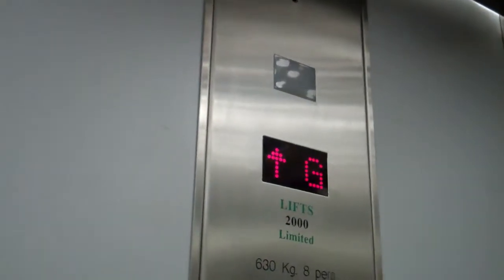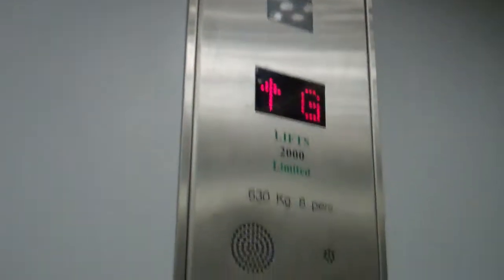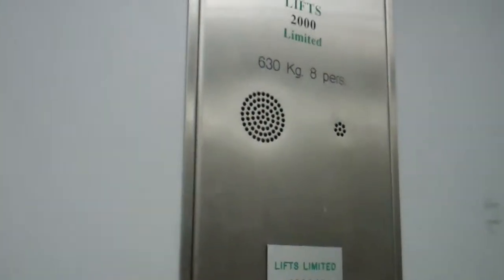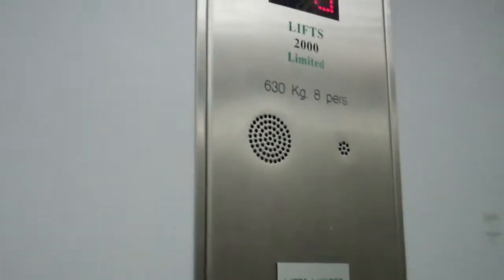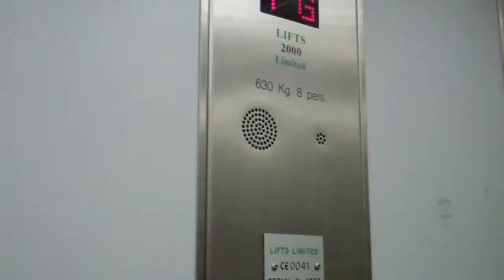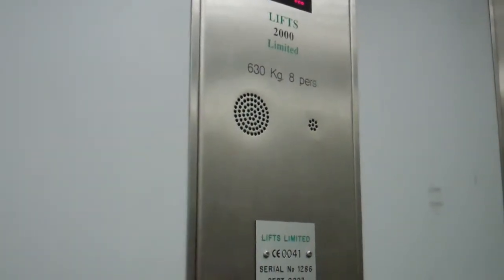Lifts @ Peacocks in Stockport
Serial No: 1286
Floors: 2 (0,1)
Capacity: 630KGS or 8 Persons
Year Built: 2003
Doors: Double Speed Sliding Doors